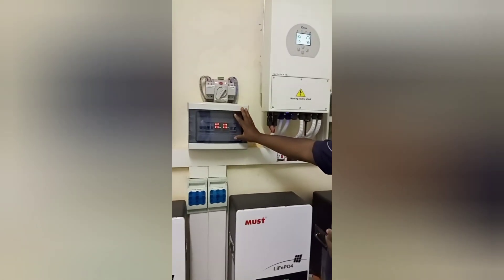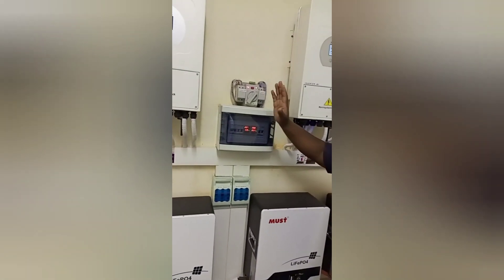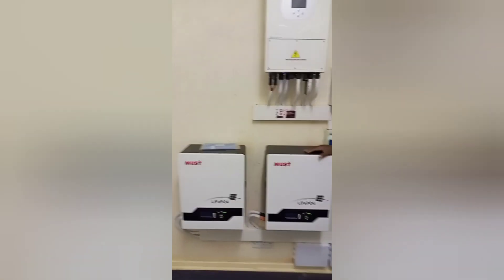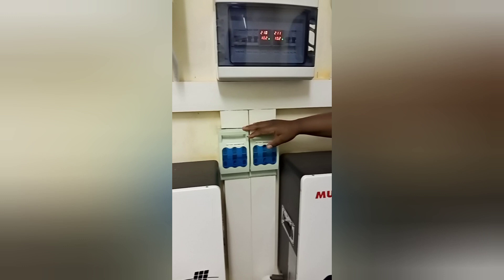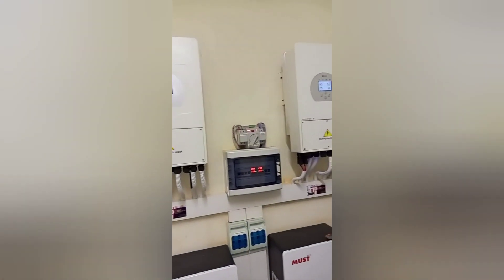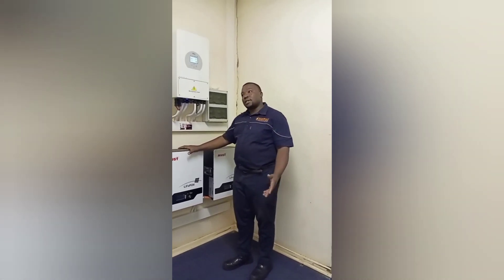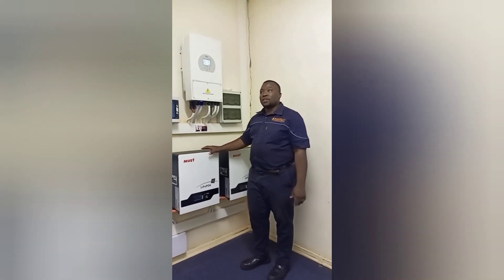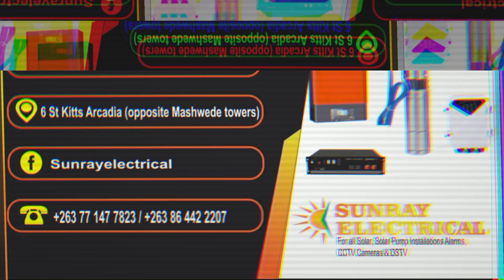10 kva Deye hybrid inverter installation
Deye5.5 500vdc installation tutorial

2 x Deye hybrid inverter coupled for a 10kva single phase output

Remote monitoring